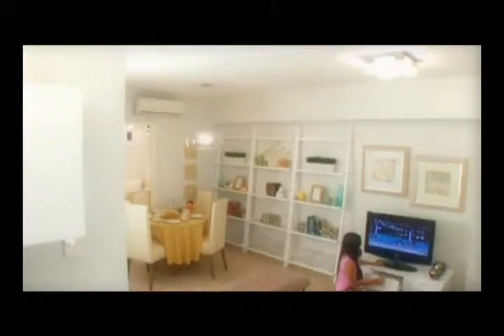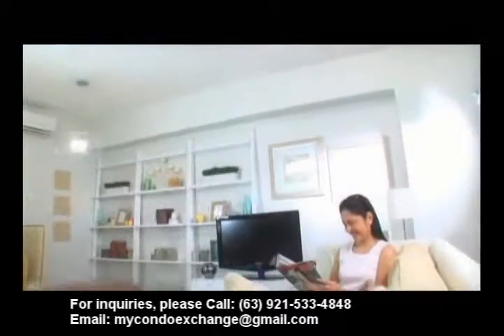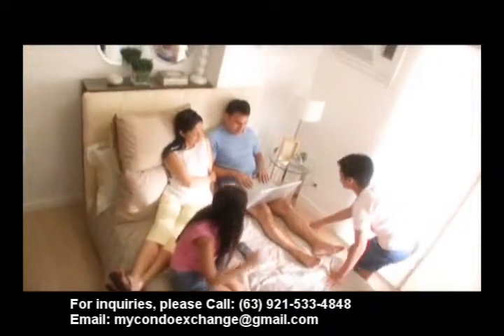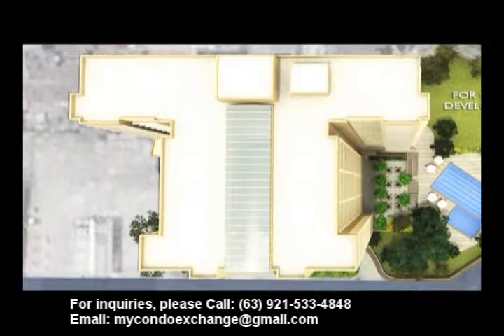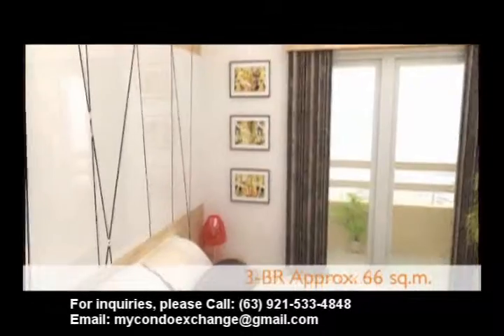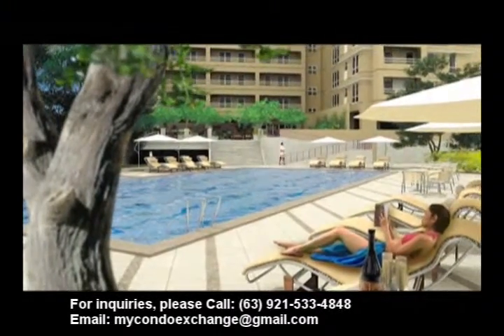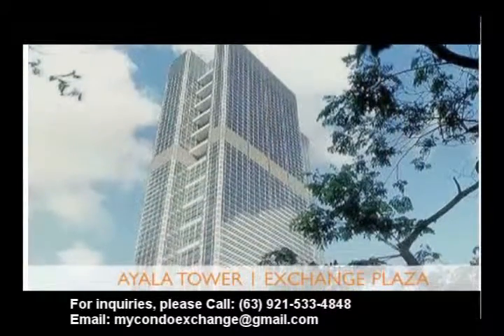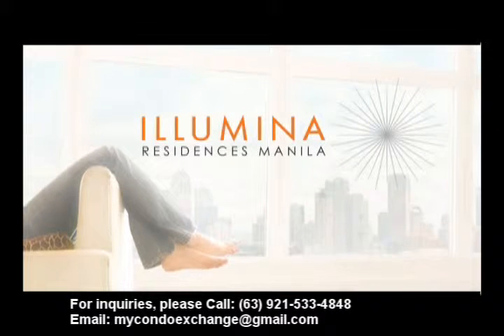Illumina Residences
Come home to modern city living. This 32 - storey residential high rise of concrete glass and steel, highlights a design and a myriad of building amenities and features for the family looking to upgrade their current living spaces. Master planned for space and landscaping, it is strategically located in Sta. Mesa, Manila and is in close proximity to educational and medical institutions as well as commercial and office establishments.